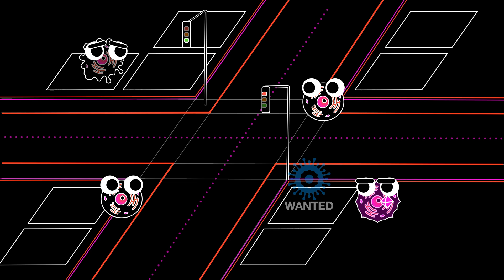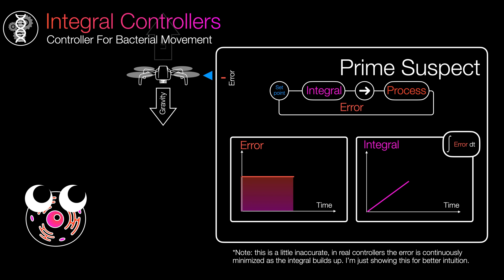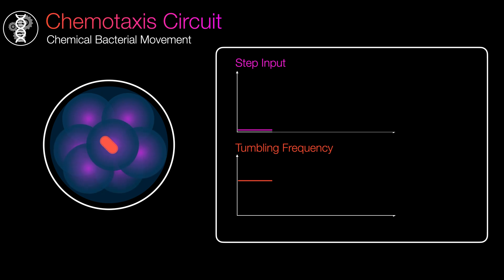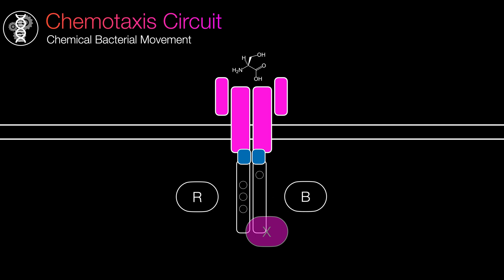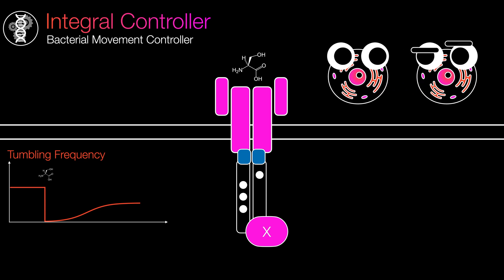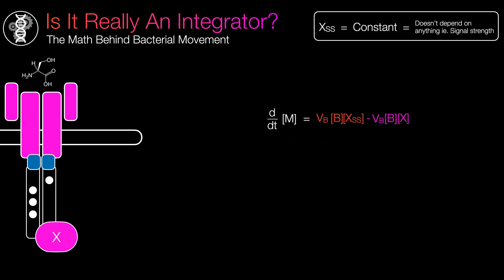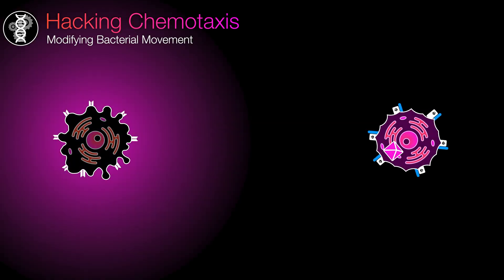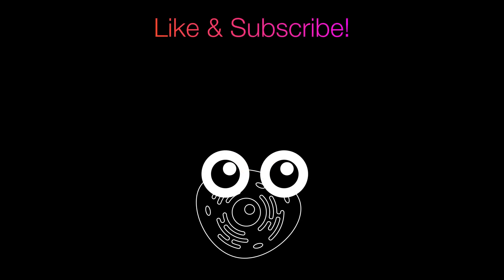Hacking Bacteria Programming Using Control Theory & Math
Why does a Bacteria come built in with a PID controller?

Books:
    - An Introduction to Systems Biology Design Principles of Biological Circuits by Uri Alon
        - Chapter 9

Softwares used:
Manim CE
Keynote